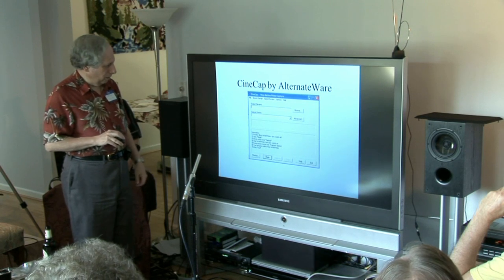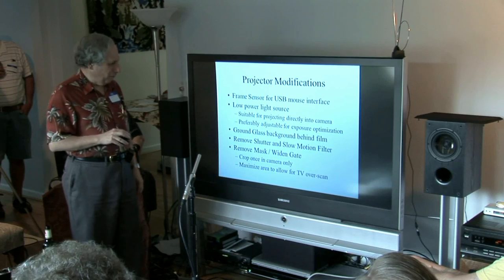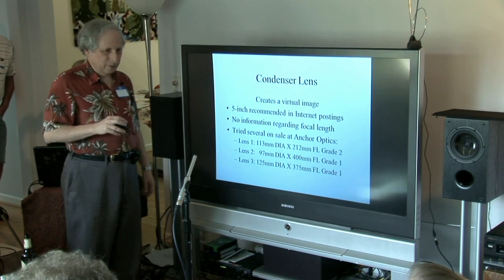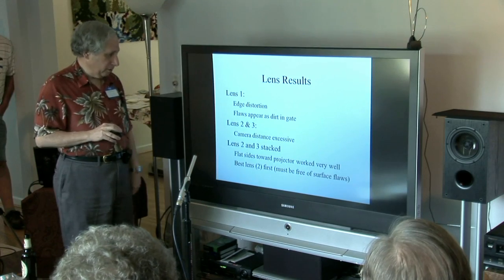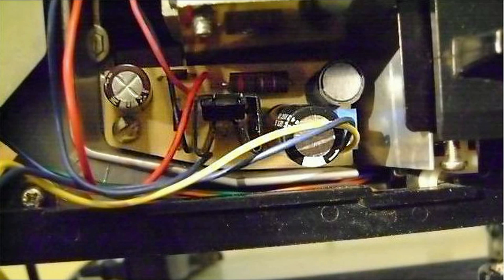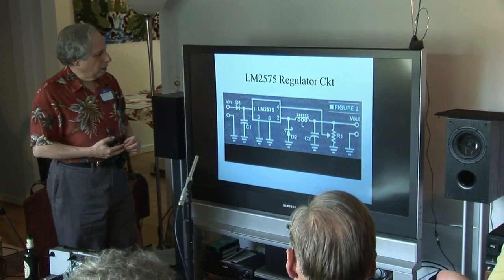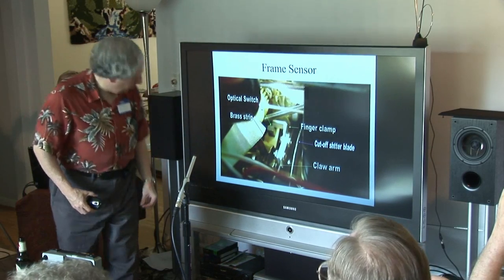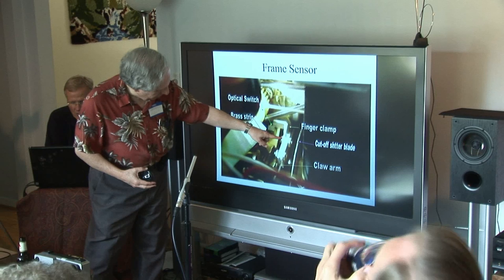Telecine Construction - Part 1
Dennis Green's Presentation at the July 2011 SMWTMS Meeting.